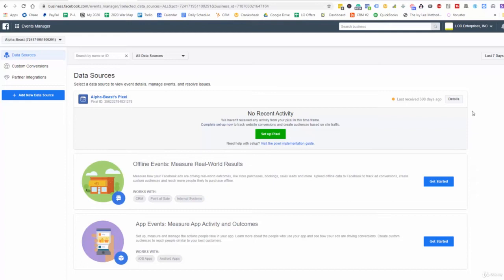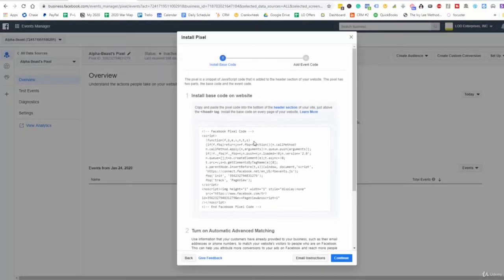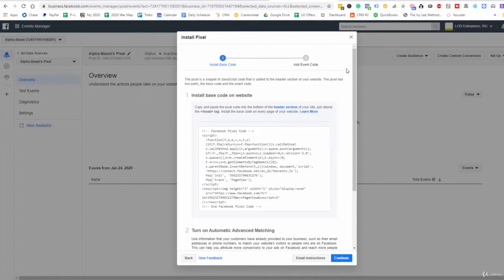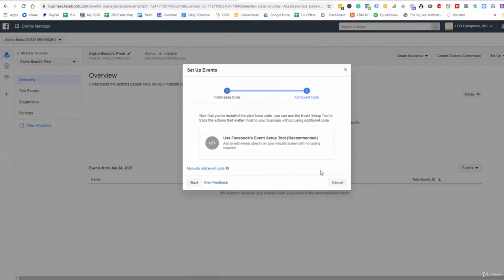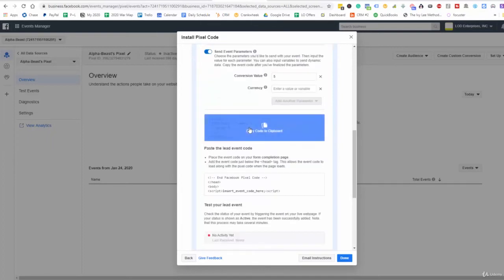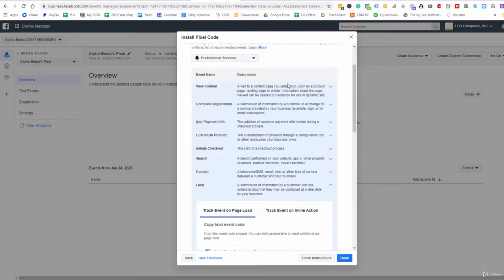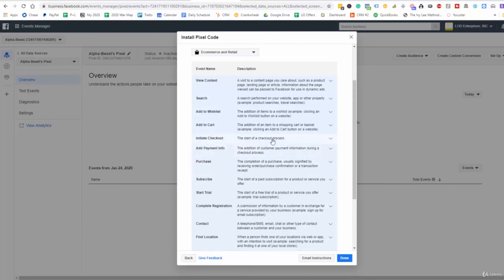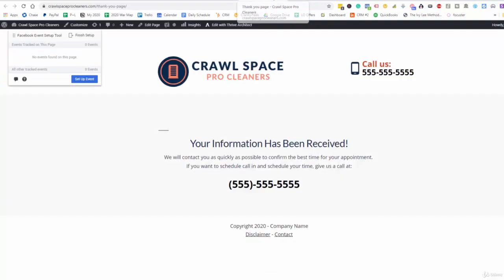8. Facebook Pixel Setup Walkthrough